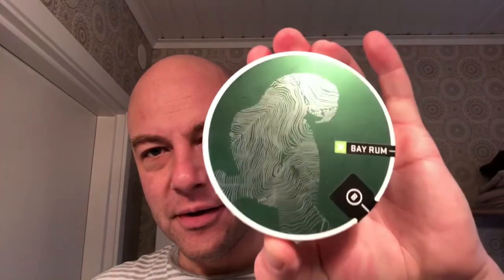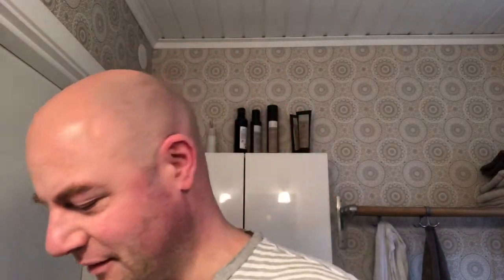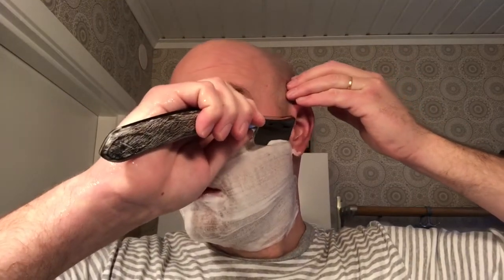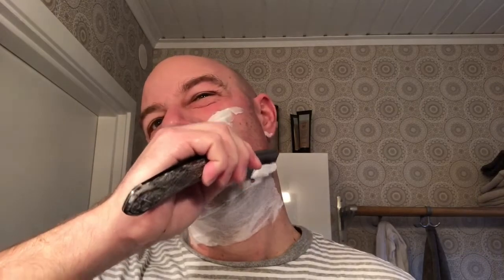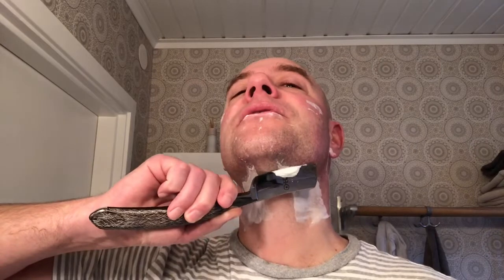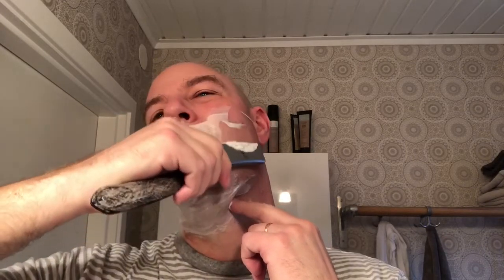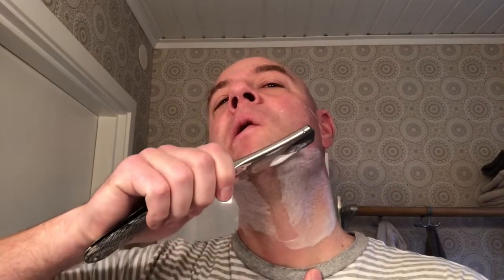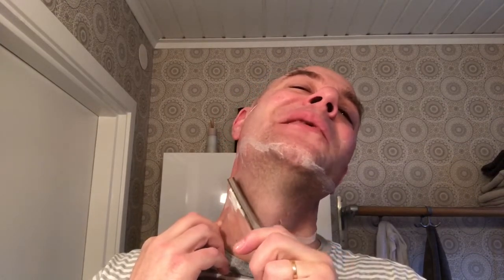Finishing off B&M’s Bay Rum feat. the 9/8” custom ArtRazor and a small Duke